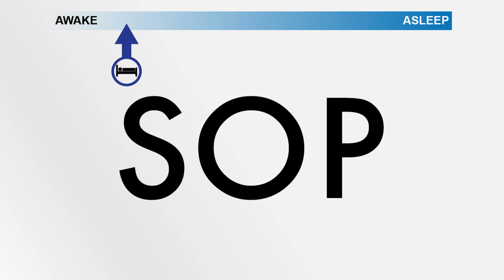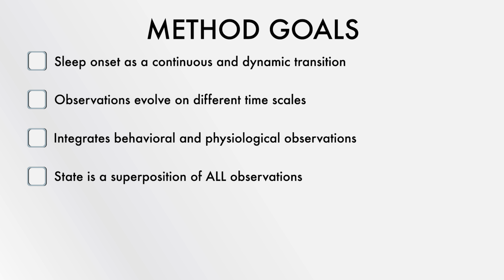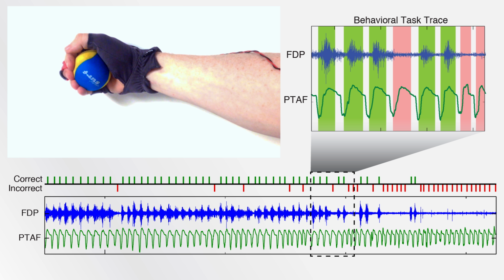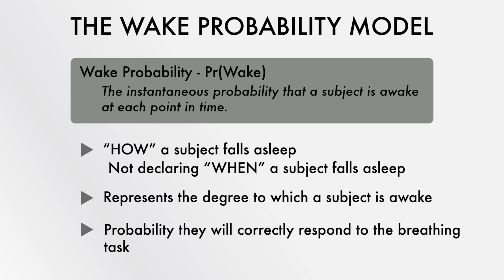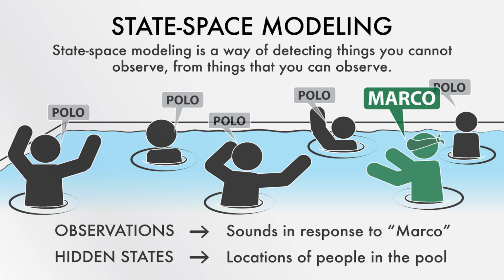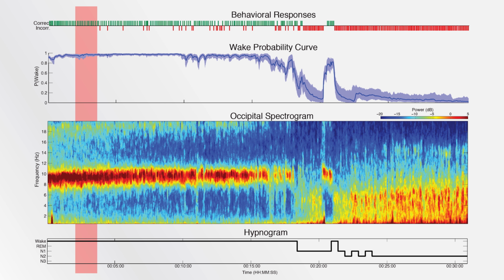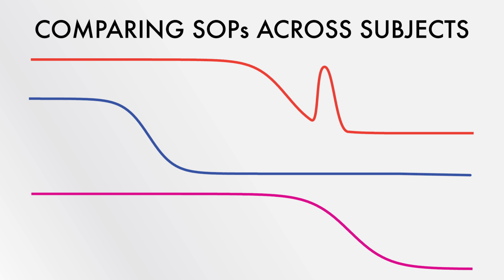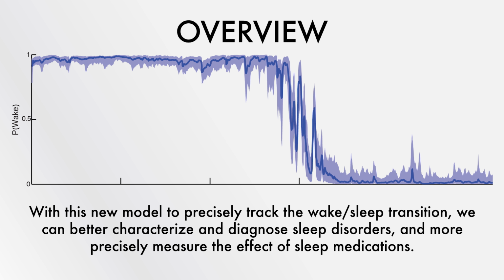Tracking the Sleep Onset Process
In this tutorial, we describe a new way of tracking the continuum of sleep onset, which incorporates EEG, physiological, and behavioral information to estimate the instantaneous probability that a subject is awake at each point in time.

This video tutorial was created by the Prerau Lab. For additional tutorials by the Prerau Lab, please

Citation:
Prerau et. al, Tracking the Sleep Onset Process: An Empirical Model of Behavioral and Physiological Dynamics. PLoS Comput. Biol. Oct;10(10):e1003866. PMCID: PMC4183428